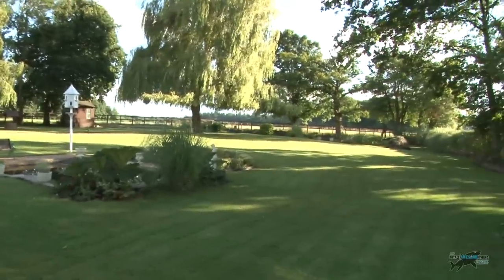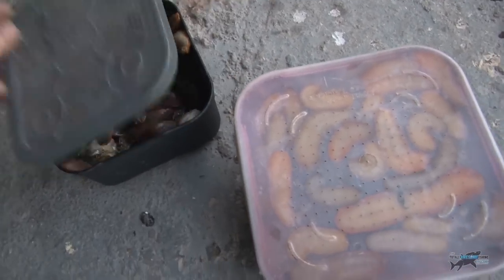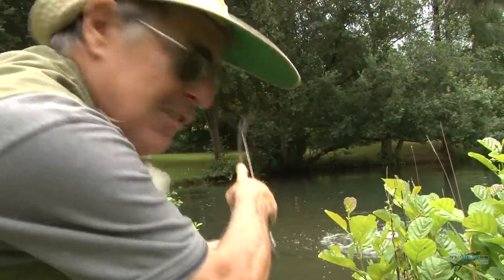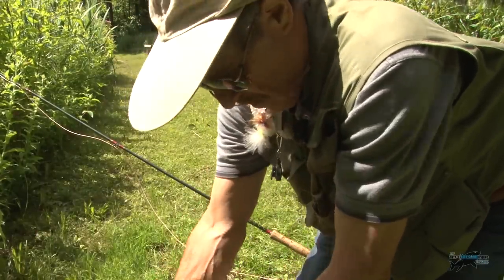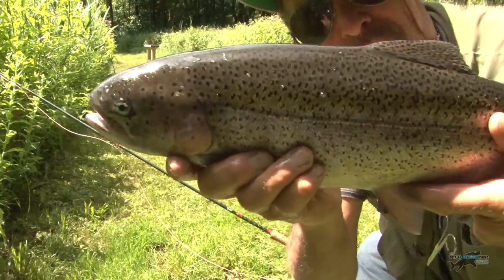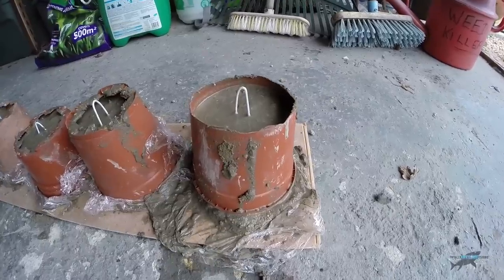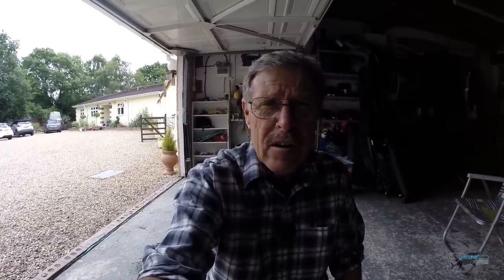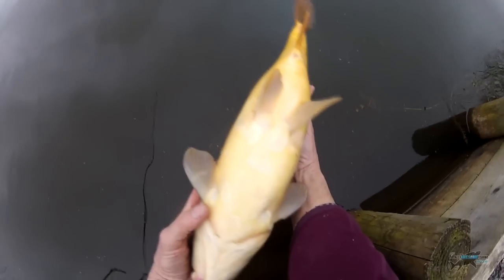SLUG BAIT For FISHING!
Join Graeme as he goes fishing using slugs for bait! He shows you how to find slugs in the garden as well as using a bare hook to catch fish! He also shows you how to make your own weights using flower pots filled with concrete.